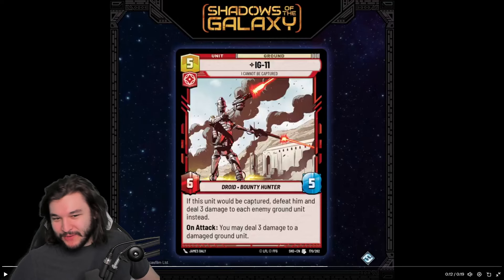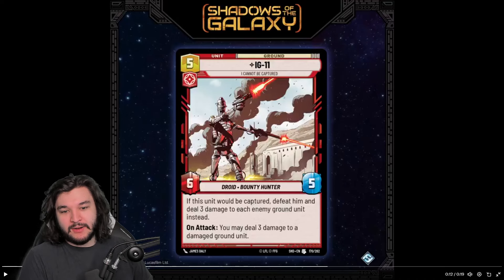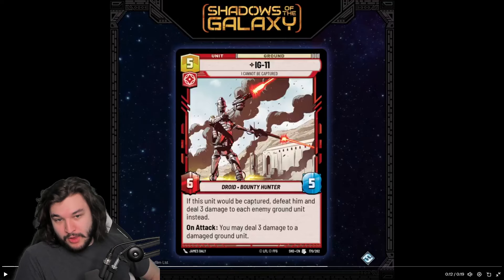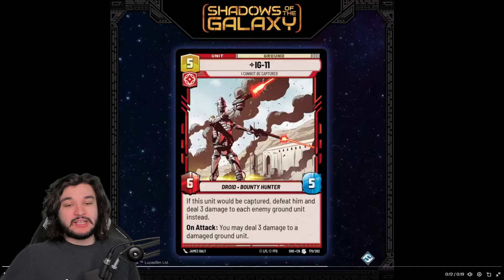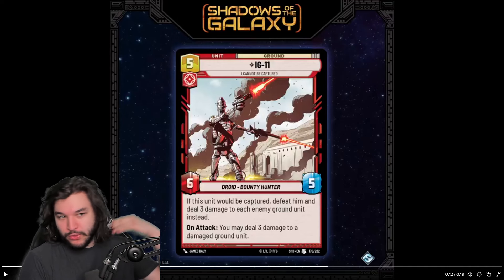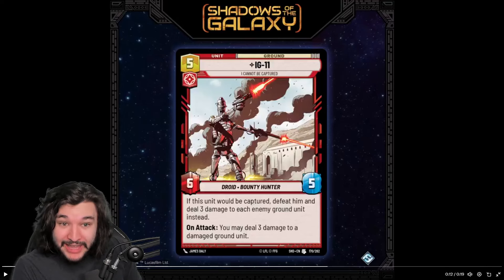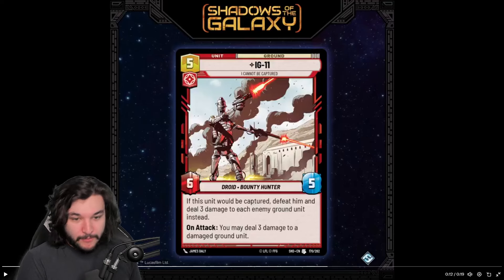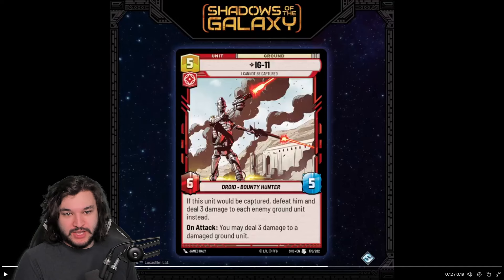New Spoiler IG-11! Better Zeb? | Star Wars Unlimited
⏰Timestamps⏰
IG-11: 0:00